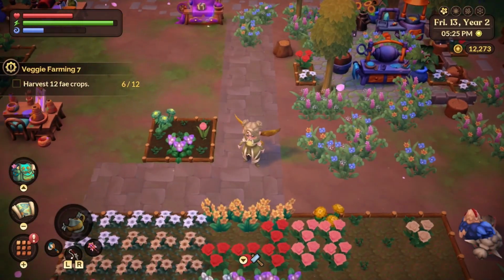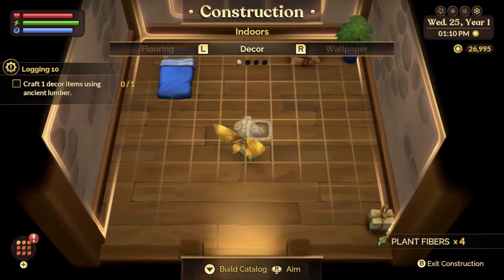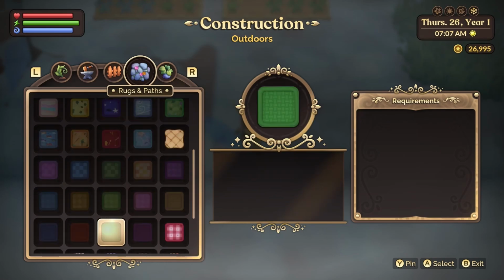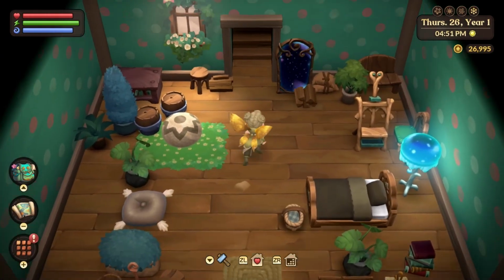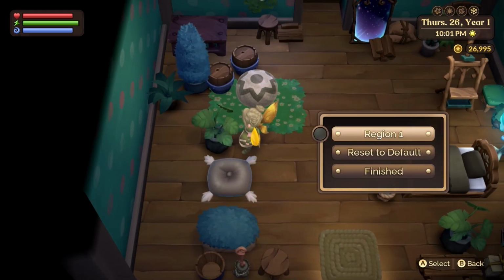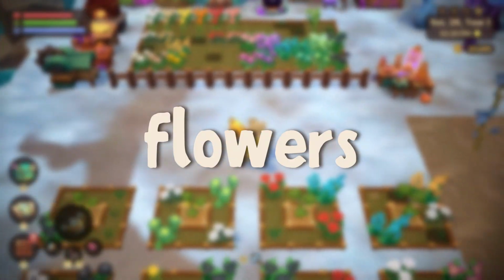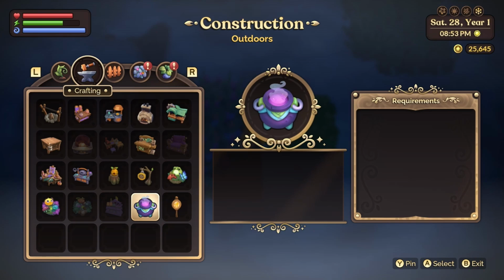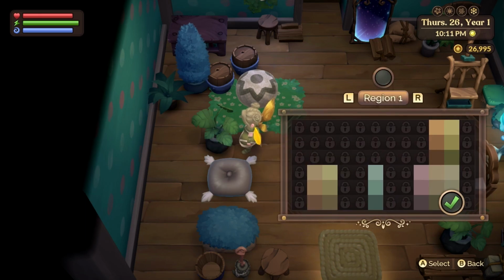HOW GOOD is the DECORATING SYSTEM in FAE FARM? | review & guide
Let's take a look at how good the decorating system in Fae Farm is! What can be decorated, what items can you use, what's good, what's bad, what should be improved! Let's deep dive, I hope you enjoy!

TIME STAMPS:
00:00 - Intro
00:54 - What can & can’t be decorated?
06:58 - Pathing Options & Tips
10:41 - Item Basics
12:00 - Item Categories
14:09 - Item Restrictions
15:07 - Color Palettes
16:40 - Fencing
17:53 - Trees
20:08 - Flowers
22:07 - Greenery
25:14 - Review & Changes I Want to See